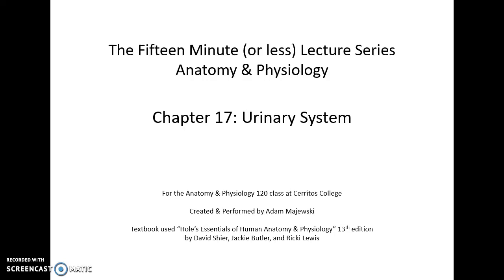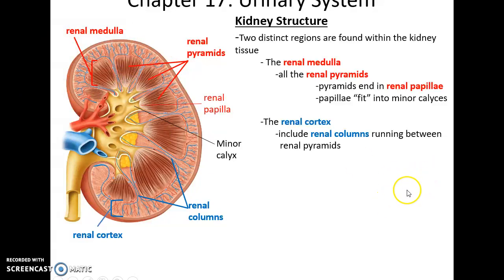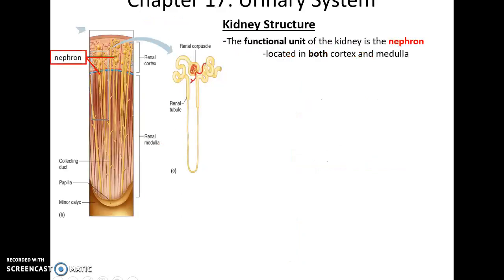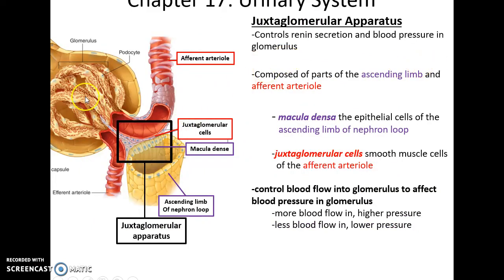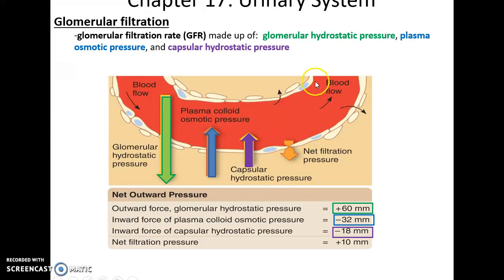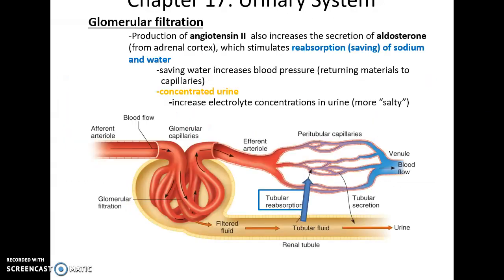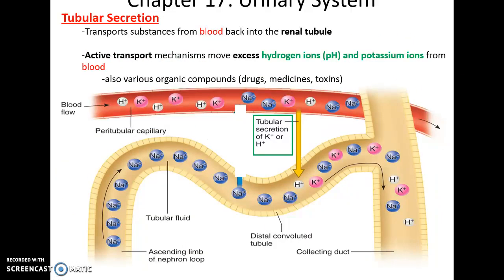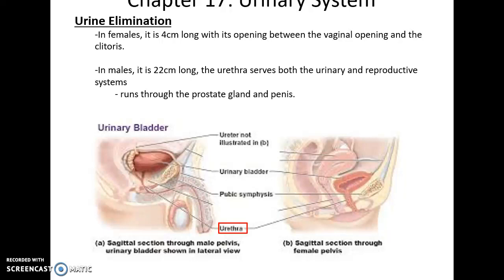Human Anatomy & Physiology: Chapter 17 Urinary System